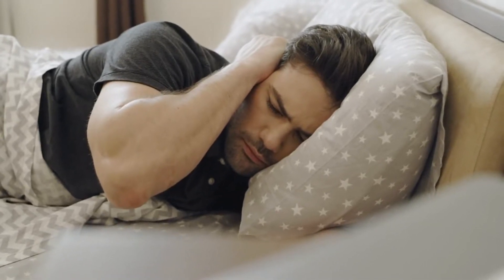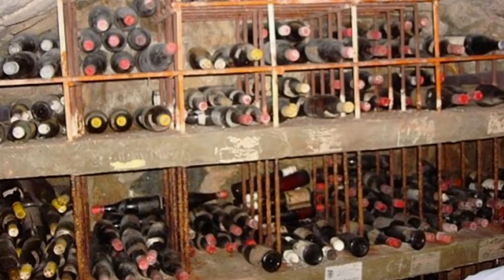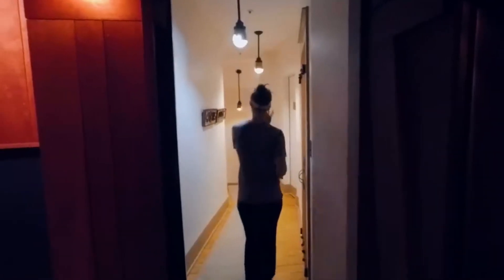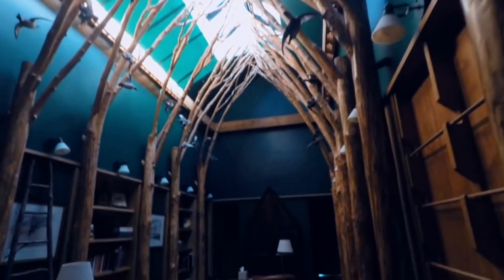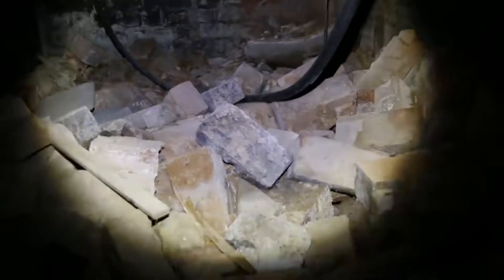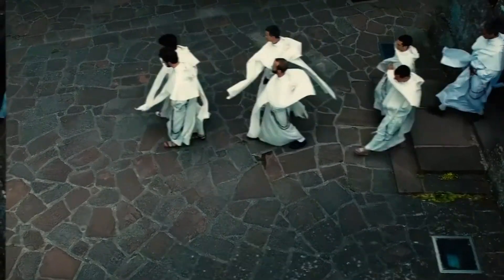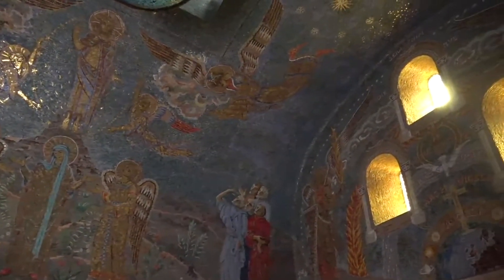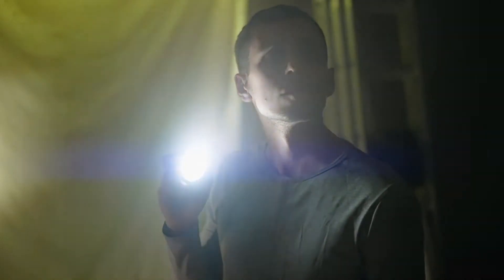Top 5 Strangest Secret Rooms FOUND IN PEOPLES HOUSES!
If you believe you can hear weird noises in your home, you should investigate further.
There is a secret room somewhere in a mansion in almost every good mystery or fantasy narrative. Every villain and superhero has a secret lair in which they can hide. Most of us wish we could have hidden compartments or complete rooms in our homes because this concept is so cool. Fortunately, this does not have to be a fantasy for us. Here are some real-life examples of secret rooms discovered by mistake and made on purpose in people's homes.